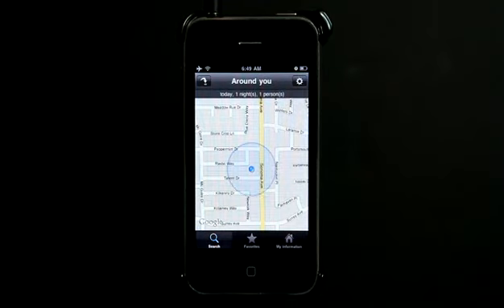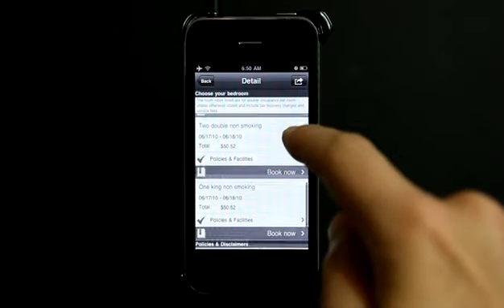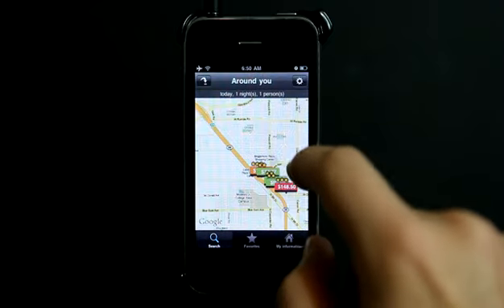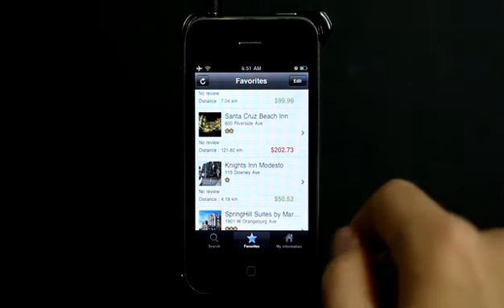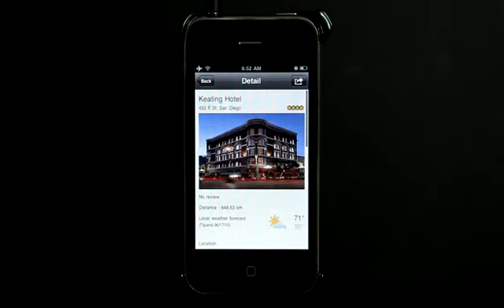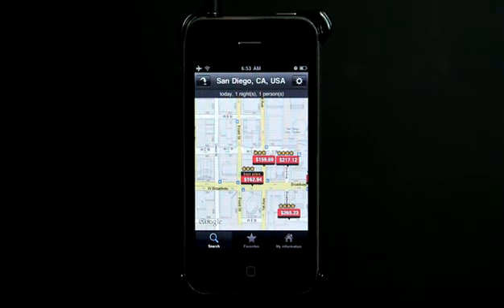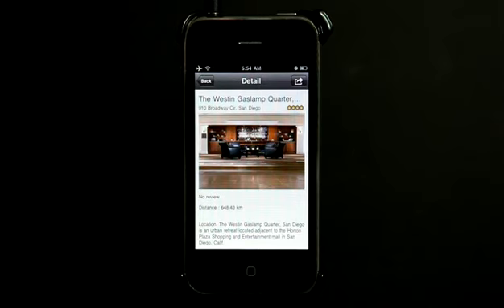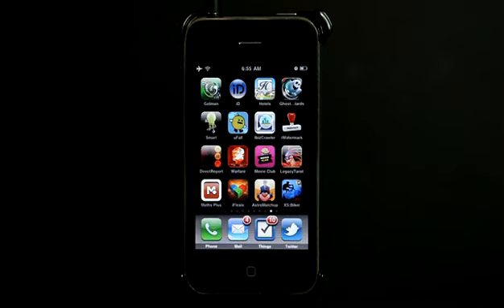Hotels iPhone App Demo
Hotels is a iPhone application which allows you to book a hotel (with the help of a 100 000 worldwide hotels database) directly from your iPhone (or iPod) and exactly at the same price as you would find on the Internet.